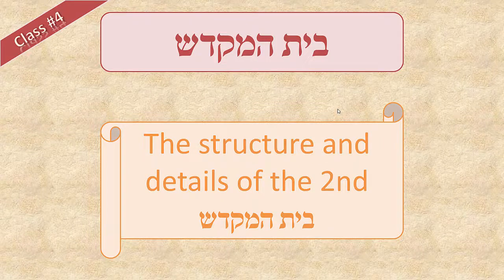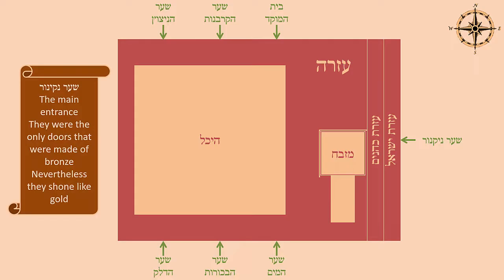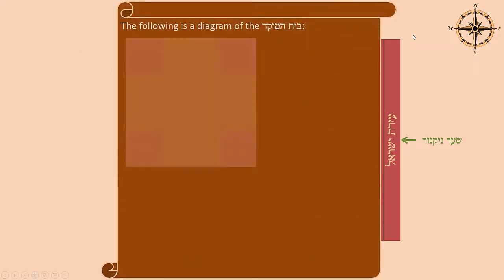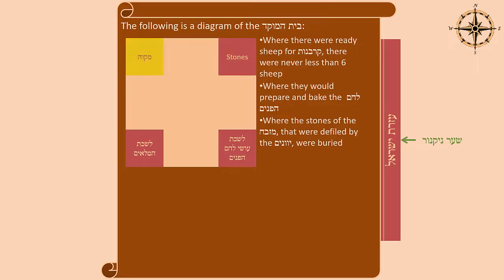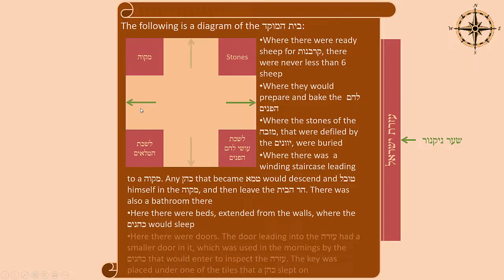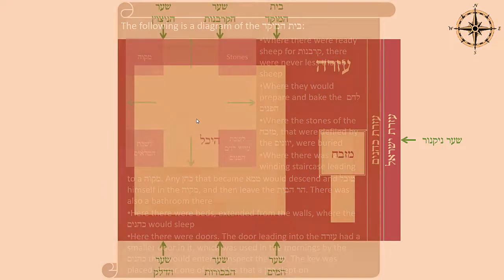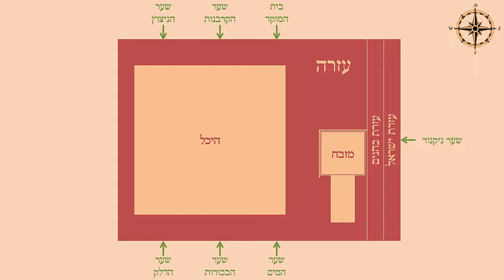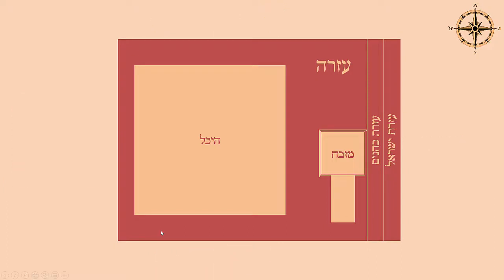Beis Hamikdash Class 4